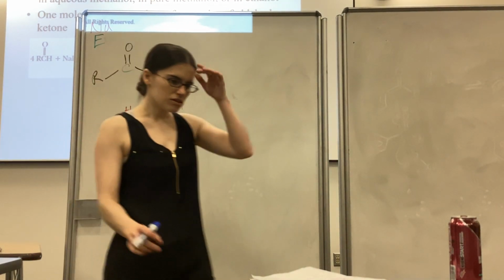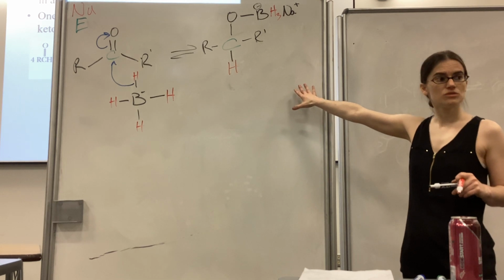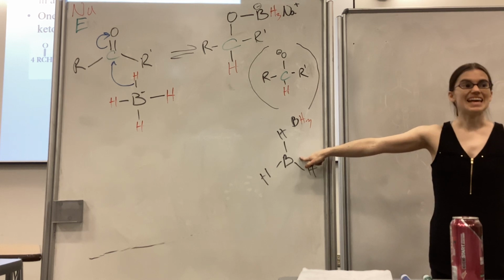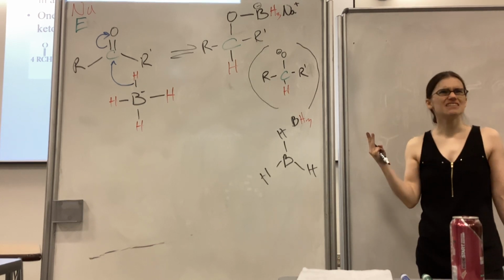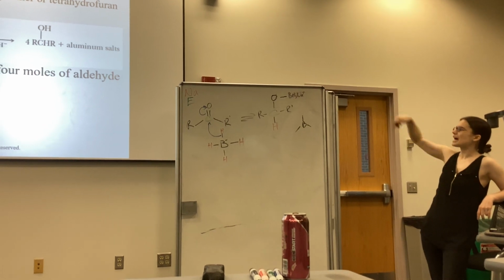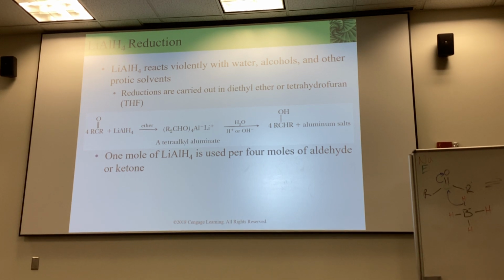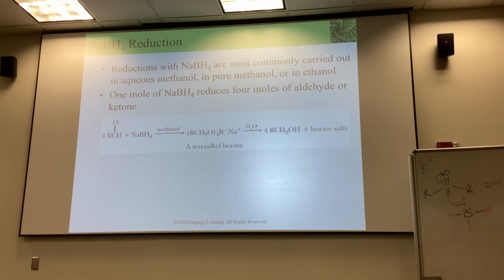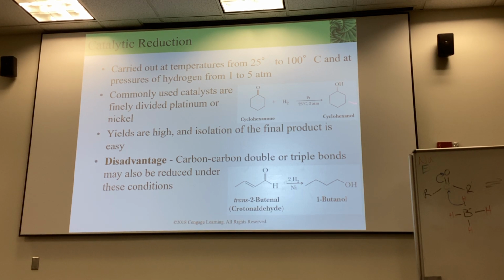Lecture 7 4/4